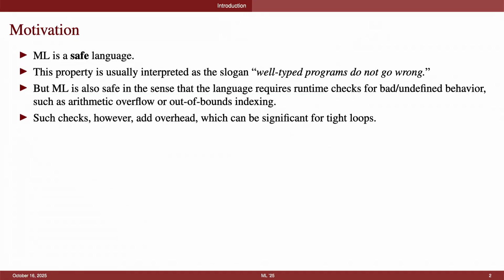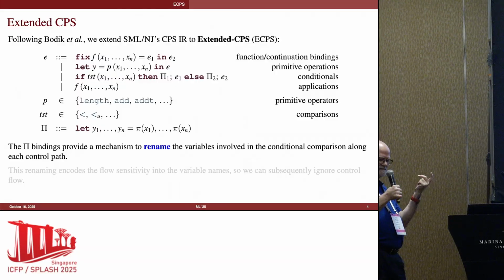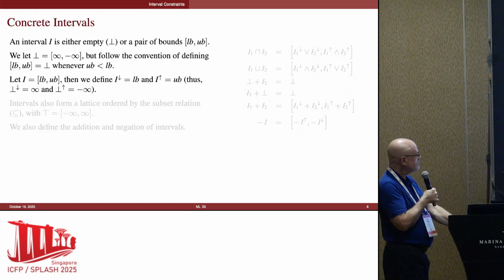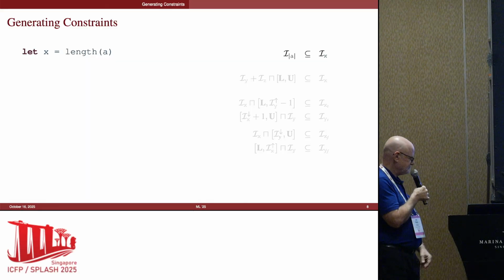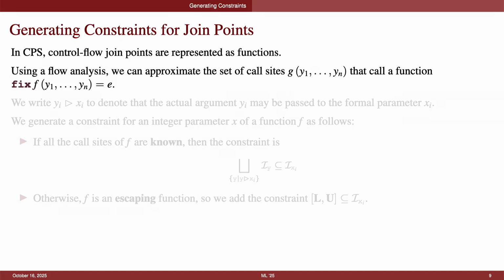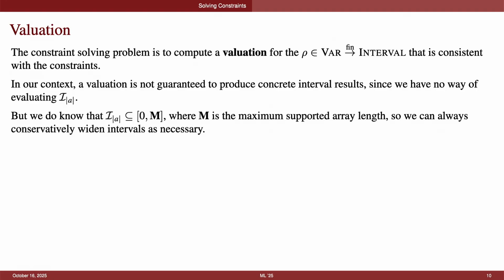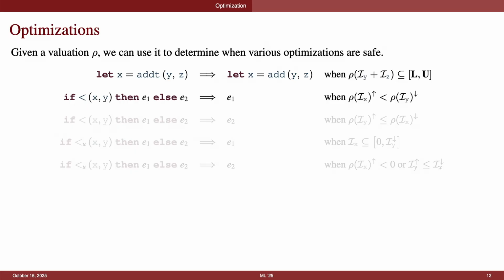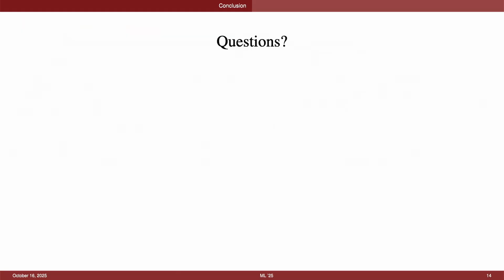[ML'25] Range-Analysis-Based Optimization for SML/NJ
Range-Analysis-Based Optimization for SML/NJ (Video, ML 2025)
John Reppy, and Byron Zhong
(University of Chicago; University of Chicago)

Abstract: Standard ML is a “safe” language, which helps improve the security and robustness of code at the cost of additional runtime checks.  Two examples of such checks are tests for overflow on arithmetic operations and tests for invalid indices into arrays and vectors.  In this paper, we describe ongoing work in the SML/NJ system to reduce the overhead of such tests without compromising the safety of the language.  Our approach is based on applying a range analysis to SML/NJ’s CPS intermediate representation, the results of which are then used to eliminate overflow and bounds checking when it is sound to do so. the results of which are then used to eliminate overflow bounds checking when it is sound to do so.  Some preliminary experiments with by-hand application of these optimizations suggest that the performance benefits can be significant for array-heavy code.